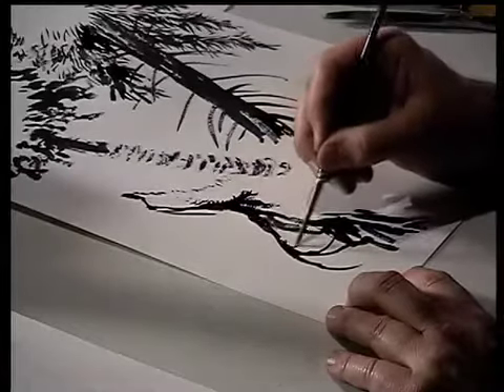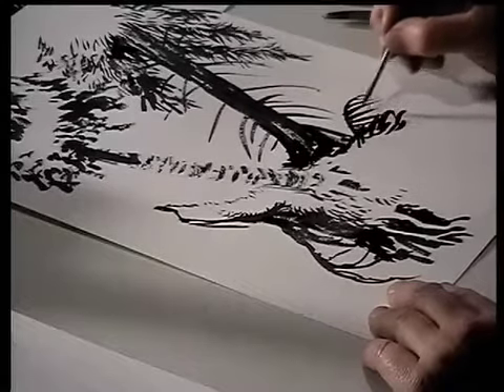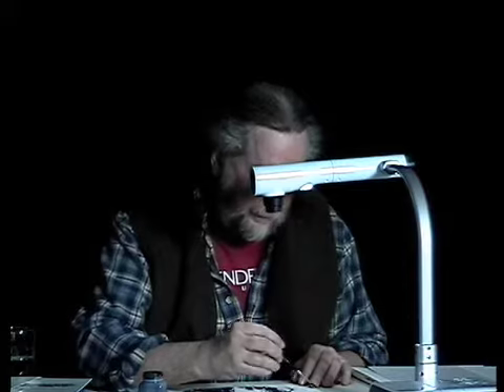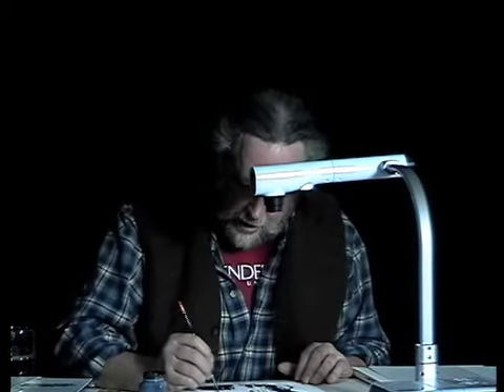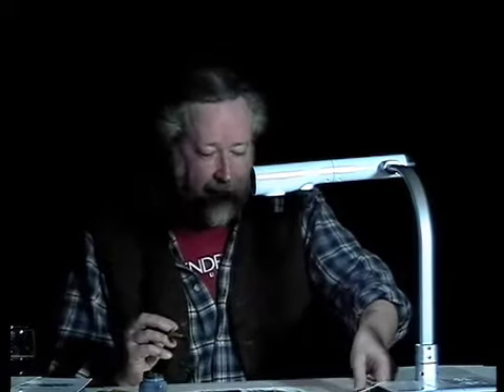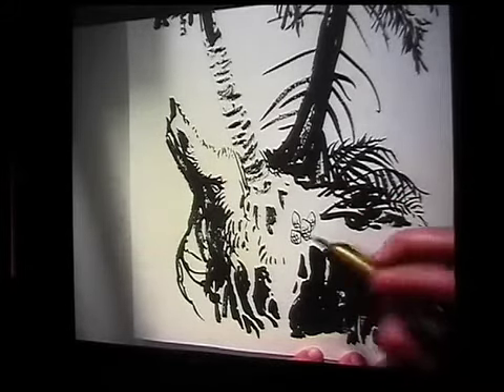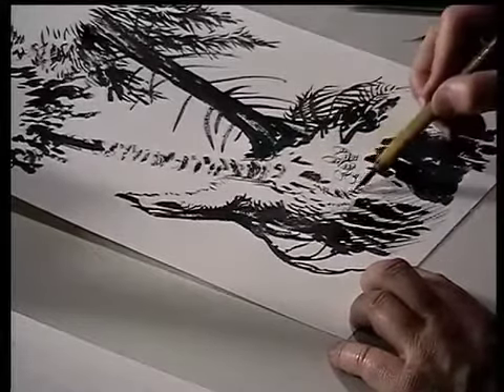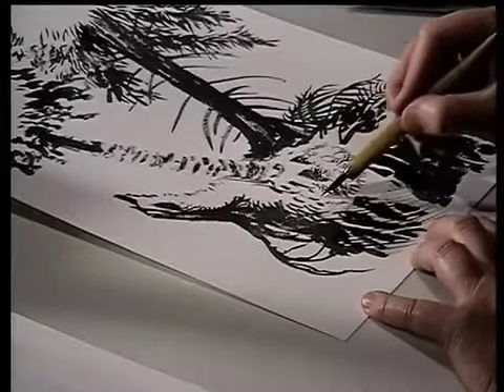SR Bissette Drawing Demo 2 part 7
Filmed and edited by Tim Stout for CATV and The Center for Cartoon Studies in White River Junction, VT. Steve draws two dino drawings then draws a background that becomes an illustration for THE VERMONT MONSTER GUIDE once he fine tunes it at home later on. see more of Steve's work